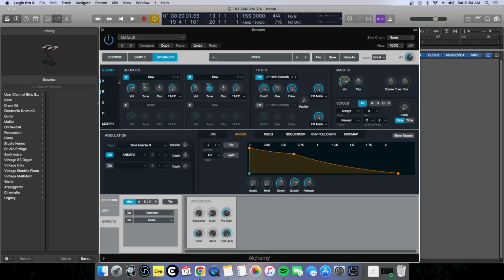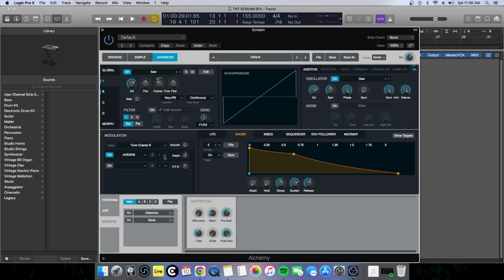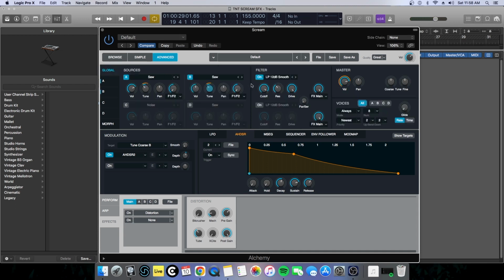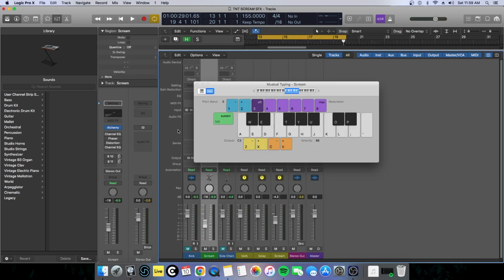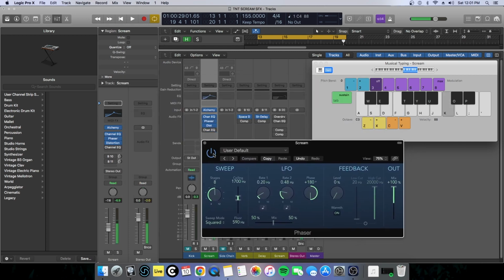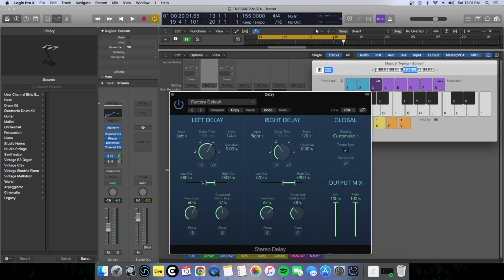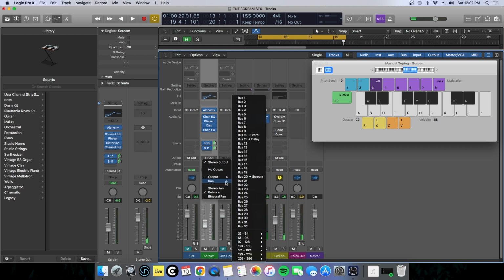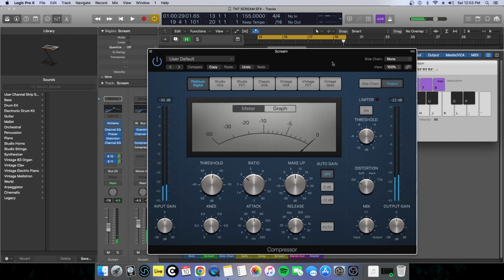TNT-OMG Screech Synth Tutorial [(Logic Pro Alchemy) Educational] No 3rd party plug-ins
Hey! Today I would like to explain how to create a screeching synth in logic pro with no third-party plug-ins.
I start with the synth and work my way out to the plug-ins and side chain.
Pretty much my goal is to show with just some moves of the knob you can get really close to the sound you want without spending crazy amounts of money. Hopefully, this is helpful.
Thanks again.

TimeStamps
0:00 - Intro
0:28 - Creating Synth
2:08 - Plug-ins
4:16 - Side Chain